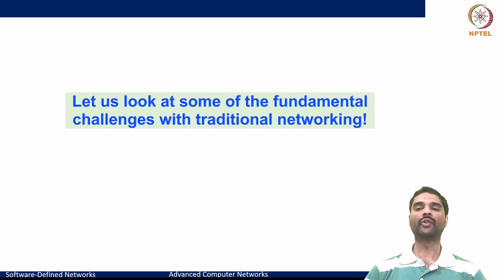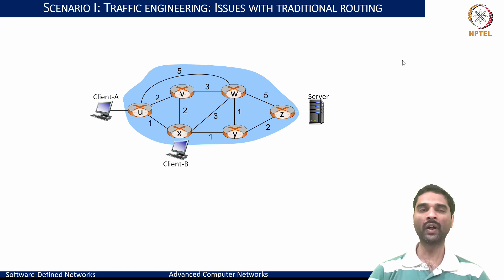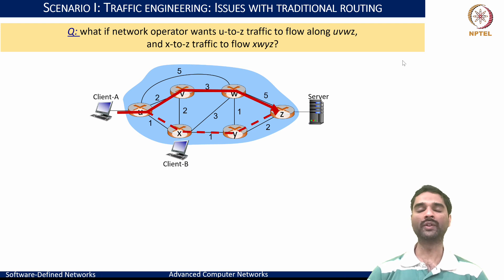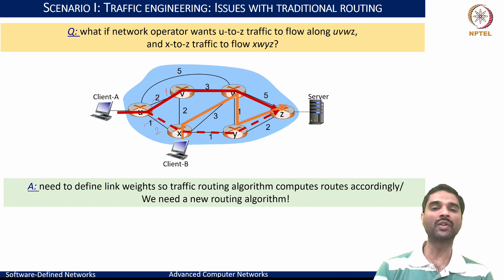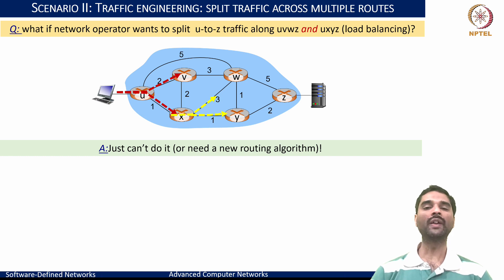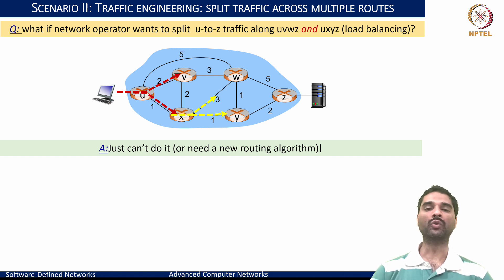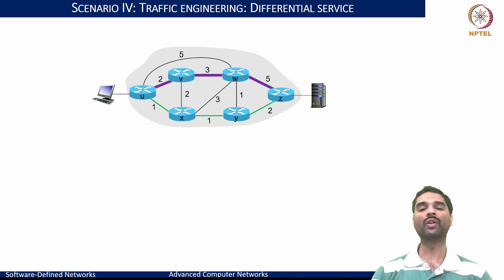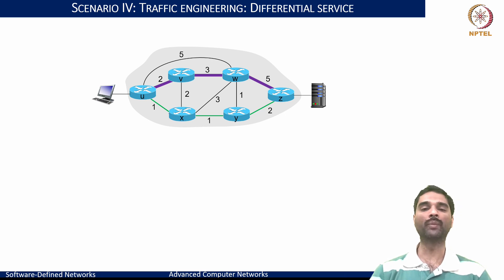Software Defined Networking - i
Traffic Engineering Problems, SDN Architecture, SDN Controller